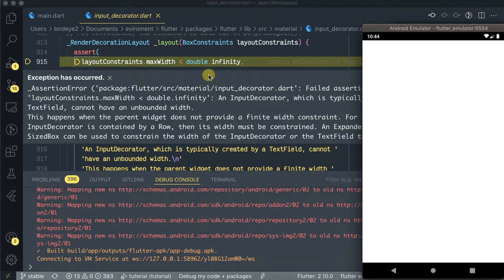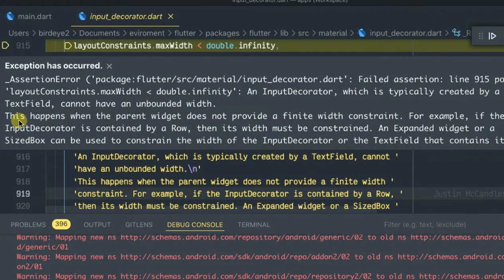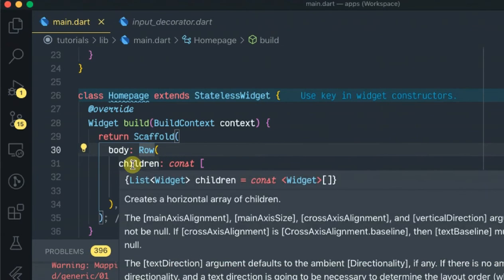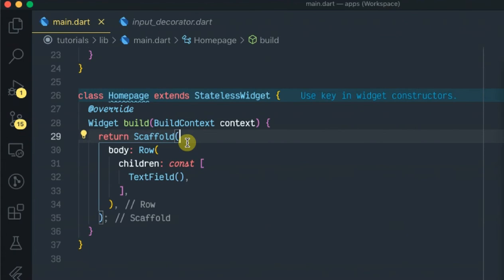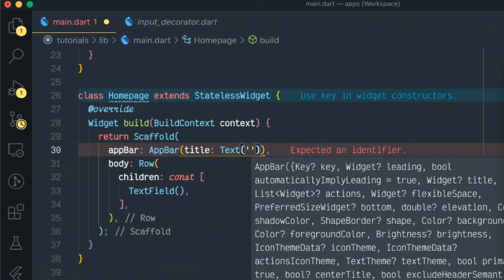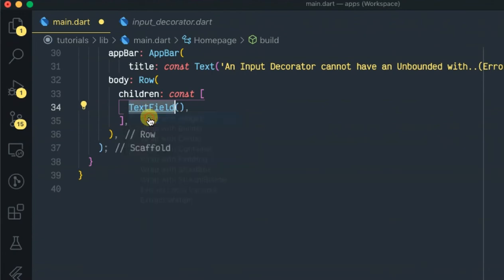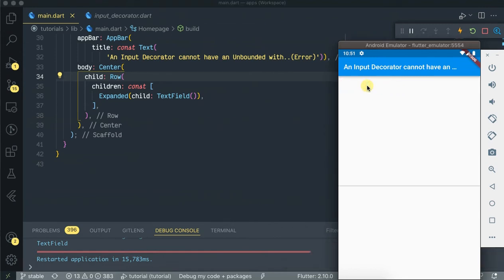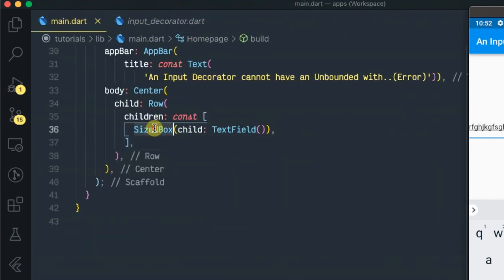Flutter layout error, An Input Decorator cannot have an unbounded width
The following assertion was thrown during performLayout():
An InputDecorator, which is typically created by a TextField, cannot have an
unbounded width.
This happens when the parent widget does not provide a finite width constraint.
For example, if the InputDecorator is contained by a `Row`, then its width must
be constrained. An `Expanded` widget or a SizedBox can be used to constrain the
width of the InputDecorator or the TextField that contains it.

flutter error,
flutter error handling,
flutter layout error,
flutter layout tutorial,
flutter layout widgets,
flutter layout builder,
flutter renderflex overflowed error,
renderflex overflowed,
flutter,
flutter app development,
renderflex overflowed flutter row,
enderflex overflowed text,
flutter tutorial for beginners,
flutter windows,
flutter web,
flutter api,
flutter hindi,
flutter tutorial,
flutter 2022,
flutter beginner,
flutter desktop,
flutter windows app,

flutter,
flutter api,
flutter web,
api in flutter,
expansiontile flutter,
flutter animation,
flutter hindi,
your project requires a newer version of the kotlin gradle plugin.,
api calling in flutter,
clip path flutter,
flutter api call,
flutter api integration,
flutter tutorial,
fetch api,
flutter 2022,
flutter desktop,
flutter fetch data from api,
flutter http,
flutter windows app,
animation in flutter,
api call in flutter,
api integration in flutter,
apprendre flutter,
expansion panel flutter,
fetch data from api in flutter,
flutter 3d game,
flutter api tutorial,
flutter app,
flutter authentication rest api,
flutter bangla tutorial,
flutter call api,
flutter chat app with firebase,
flutter code,
flutter datatable,
flutter firestore,
flutter full stack,
flutter http post,
flutter responsive,
flutter rest api,
flutter riverpod,
flutter unity,
flutter windows,
fullter,
gradle tutorial,
http flutter,
react native vs flutter,
rest api flutter,
riverpod,
textfield flutter,
textfield in flutter,
webview_flutter,

error getter not found 'in'. flutter,

flutter,
flutter ui,
flutter animation,
flutter example,
flutter app example,
flutter beginner tutorial,
flutter dev,
flutter dashboard,
fetch data in flutter,
flutter windows,
flutter animation,
flutter api,
flutter web,
flutter hindi,
flutter tutorial,
api in flutter,
flutter api call,
flutter ui,
fetch api,
animation flutter,
flutter 2022,
flutter full app,
flutter rest api,
flutter vscode,
flutter windows,
textfield in flutter,
webview_flutter,